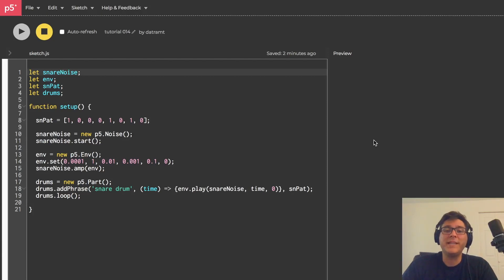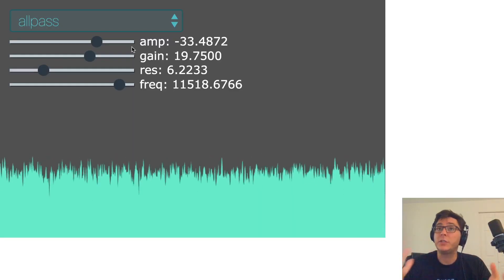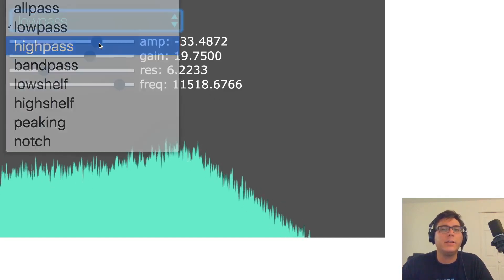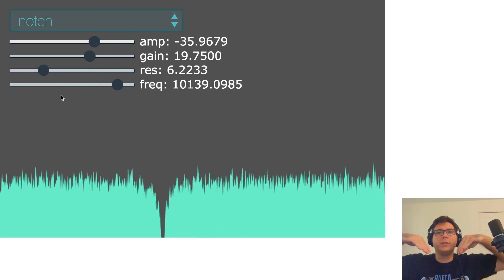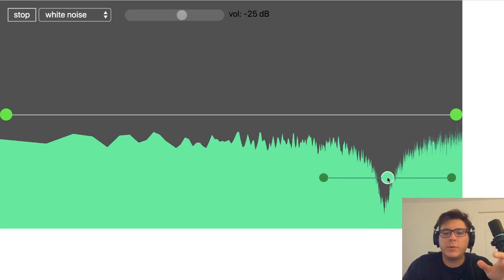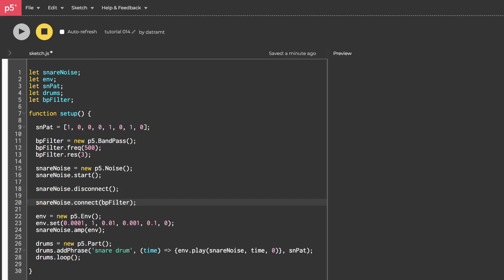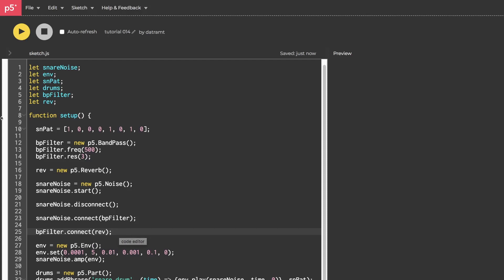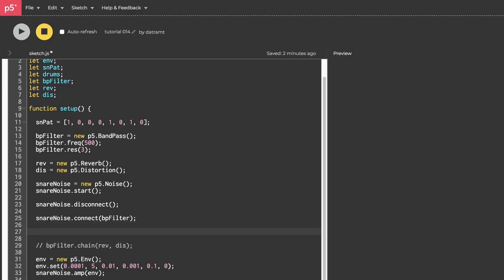Browser Noise: Web Audio Tutorial 14 (creating effects)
Dan shows you how to create filtering and distortion effects for your drum machine!

You'll need soundfiles for this tutorial (in the comments)